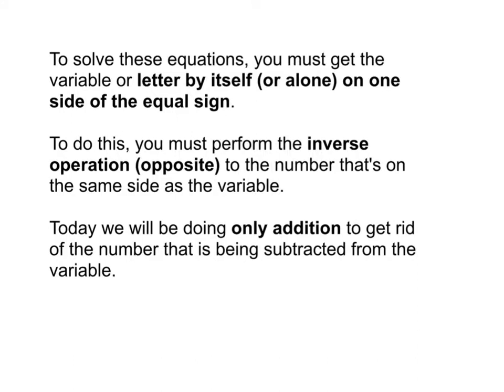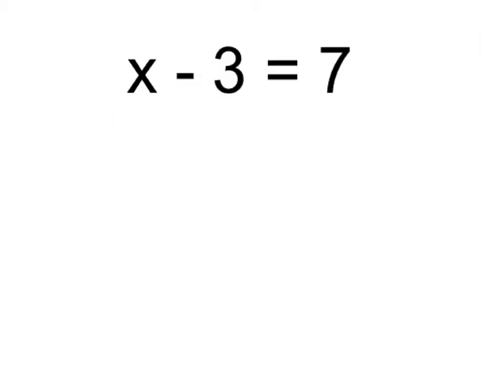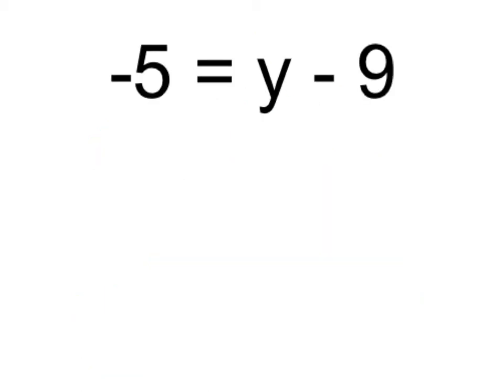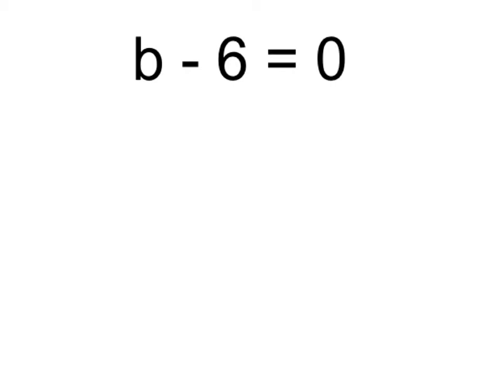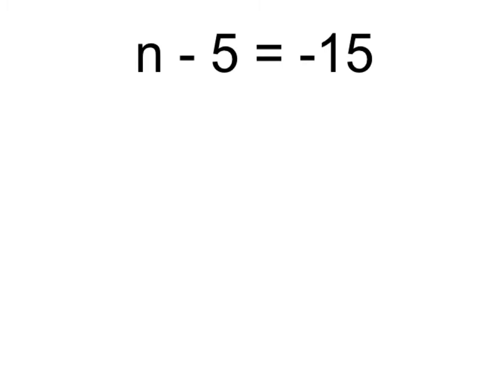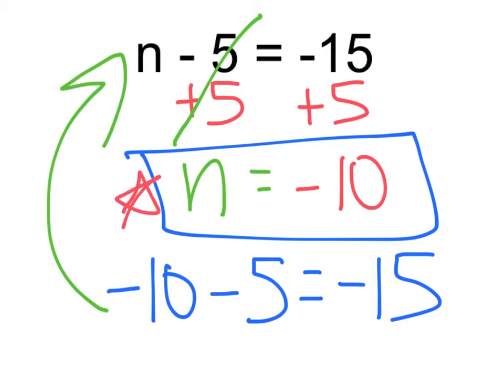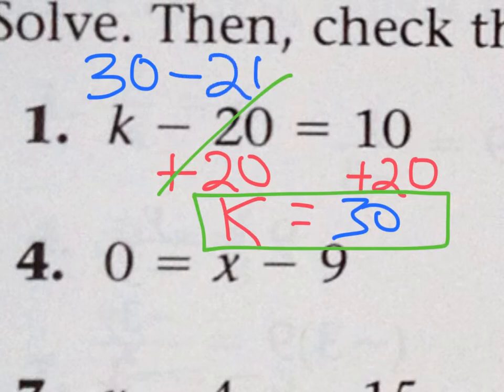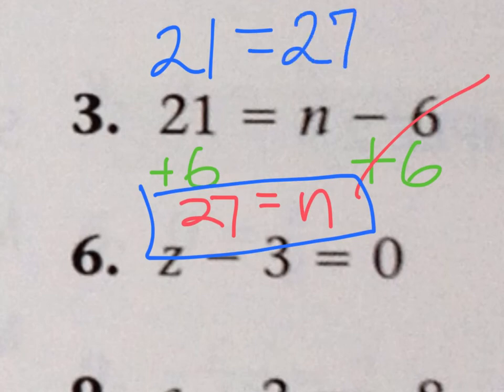3.6 Solving Equations Using Addition